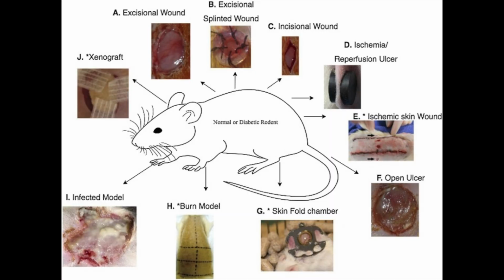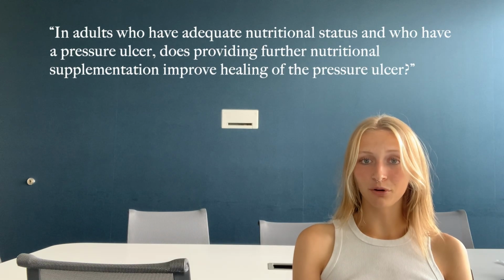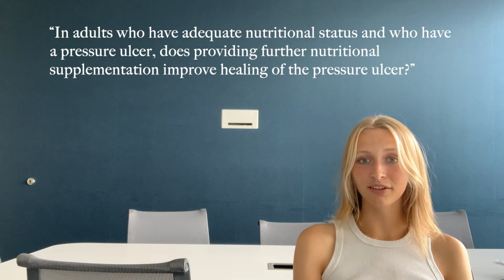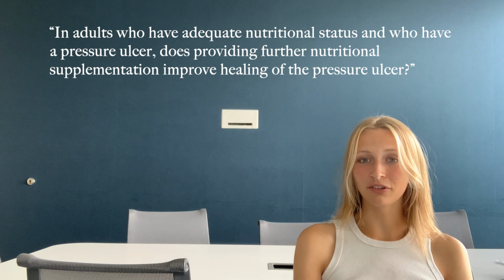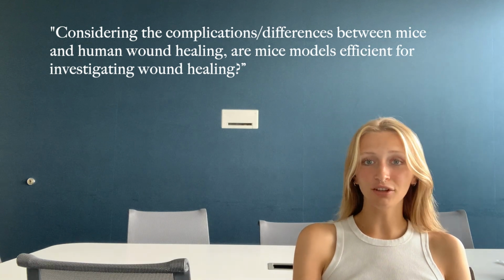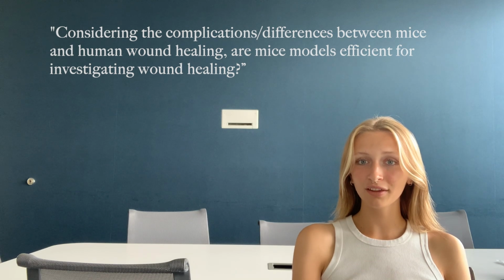How is wound healing in animals different and similar to wound healing in humans? (2022)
Featuring: Brodi Stevens